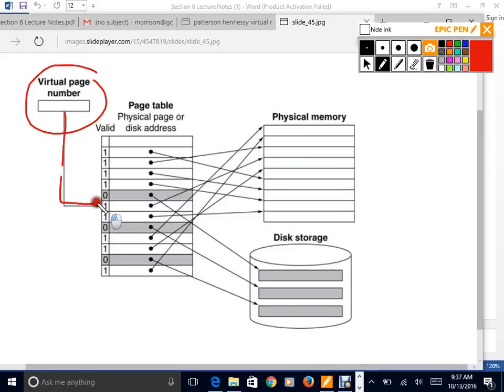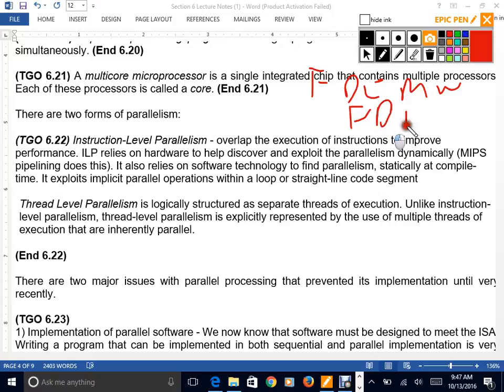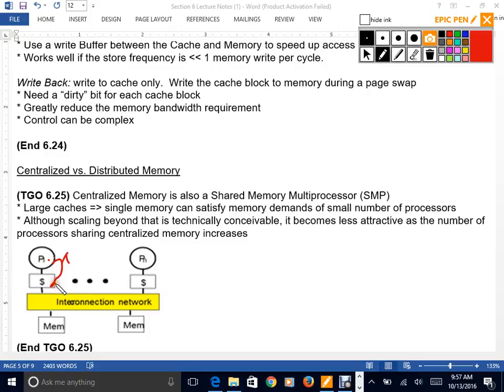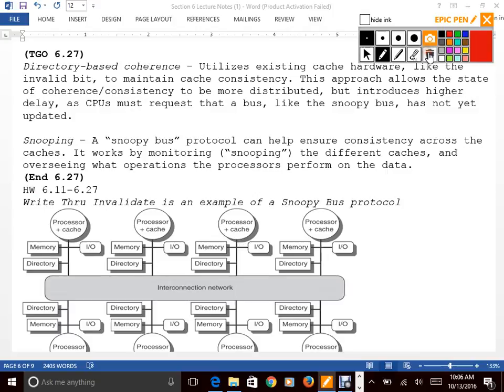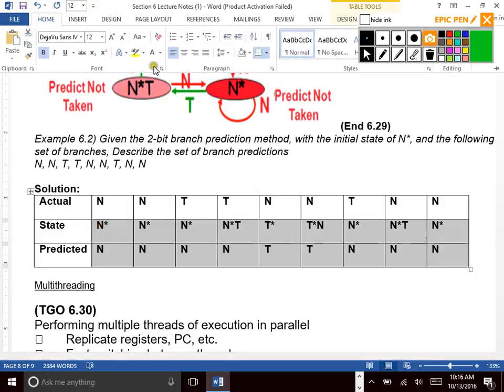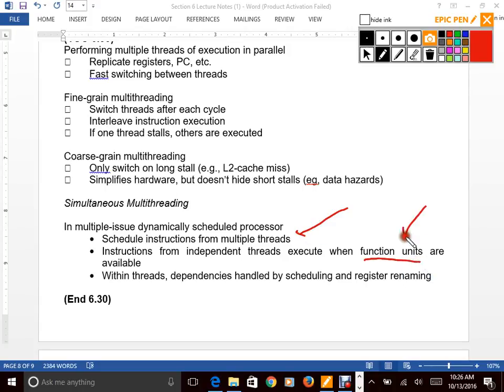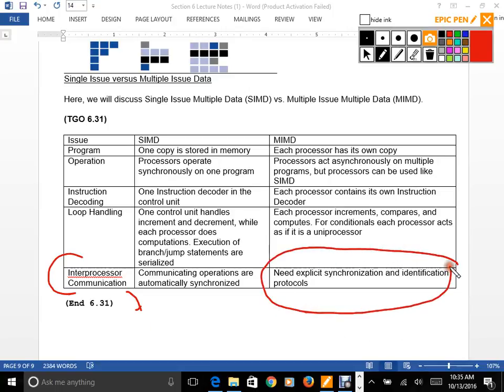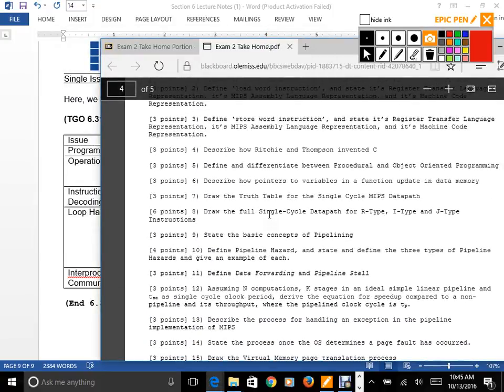El E 385 - Fall 2016 - Lecture 15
Exam Review at end of video
Can submit TGOs for replacement of lowest assignment.
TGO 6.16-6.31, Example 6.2